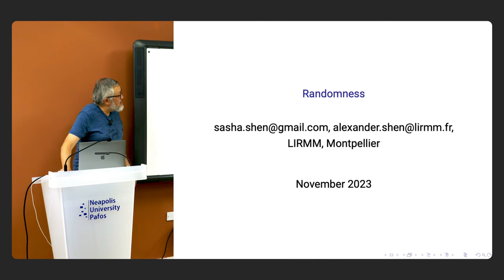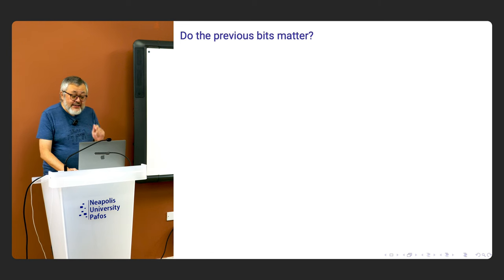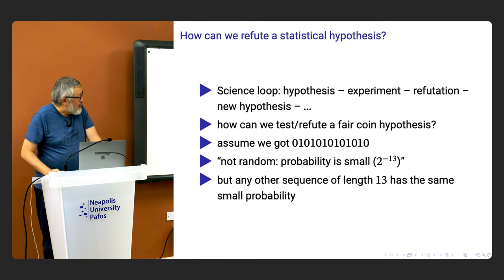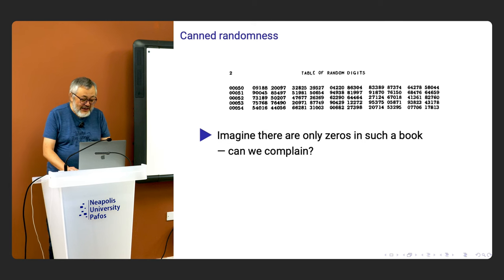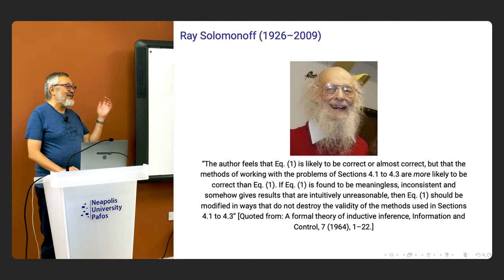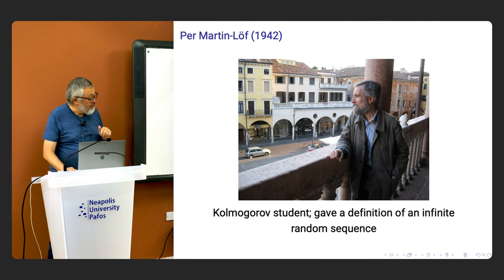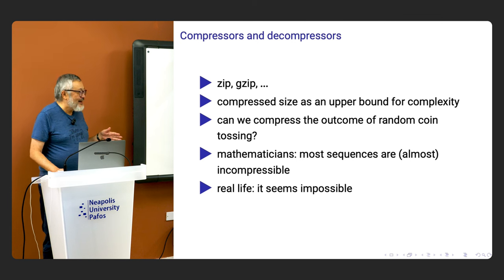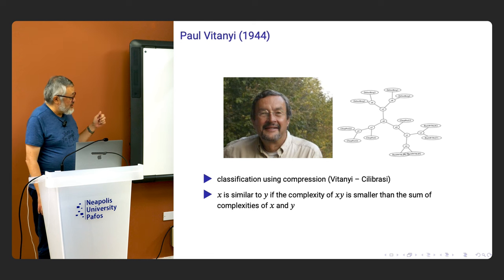What Is Randomness?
When we say that a coin toss a random process, what we mean is that any possible sequence of the two potential outcomes is possible. But if we don’t expressly forbid any particular sequence, can we in fact claim anything at all? The foundations of probability theory and its application have always been a complicated topic for philosophers, but now this question has a more practical aspect: What can we expect from a random() function? Well, algorithmic information theory and complexity theory provide some tools to discuss these philosophical questions (algorithmic randomness, pseudorandom generators, etc.). In this lecture, we’ll discuss (on a non-technical level) the implications of all these things and more.

About the speaker:
Alexander Shen currently works as a researcher at LIRMM (CNRS, University of Montpellier, France), where he focuses on algorithmic information theory and algorithmic randomness. Prior to this, Alexander studied mathematics at MSU under the mentorship of V.A. Uspensky, later contributing his expertise to the Institute for Information Transmission Problems of the Russian Academy of Sciences (IITP RAS). Beyond these achievements, he has also co-authored several significant publications, including algorithmic theory and educational textbooks for both undergraduate and high school students.

00:00 - Intro
00:05 - What is randomness?
00:12:46 - How can we refute a statistical hypothesis?
00:21:42 - Canned randomness
00:34:10 - Randomness of an individual object
00:46:40 - Compressors and decompressors